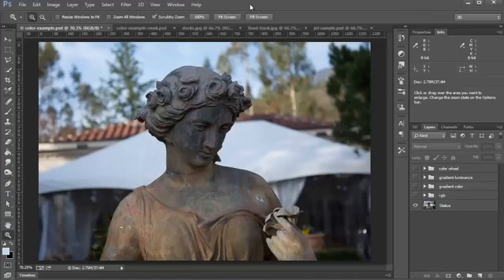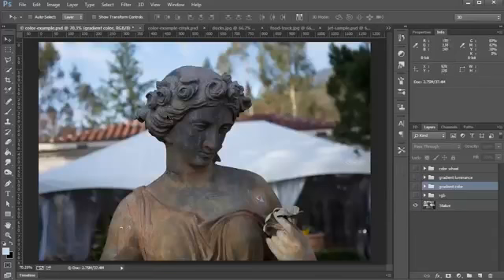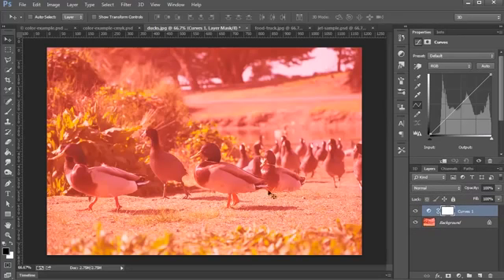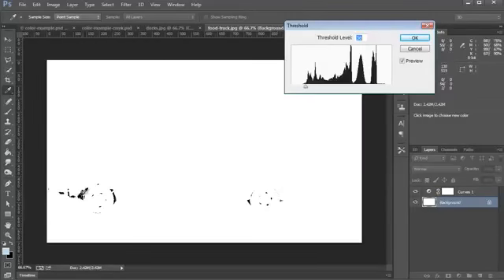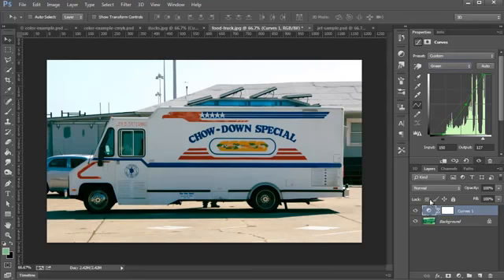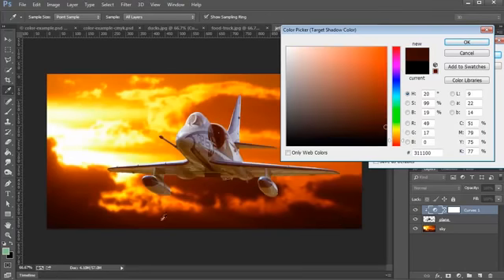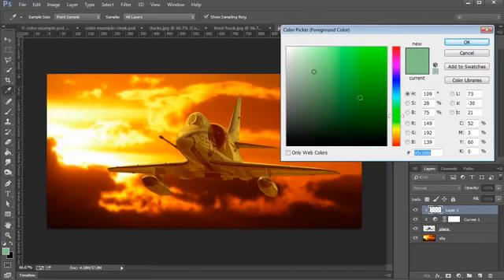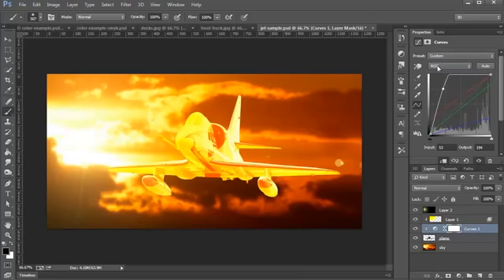Color Correction and Color Matching Using Curves